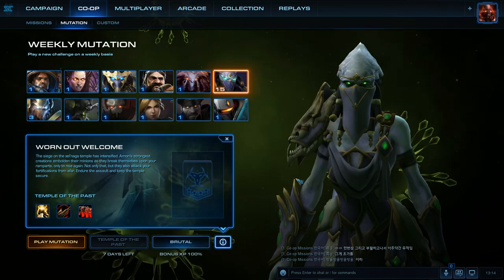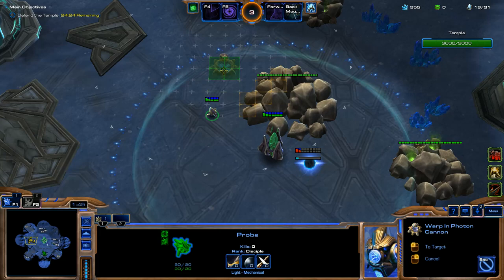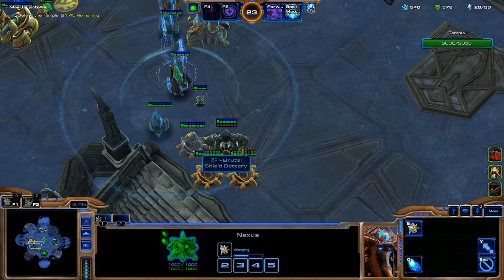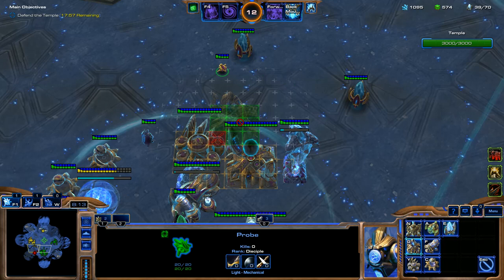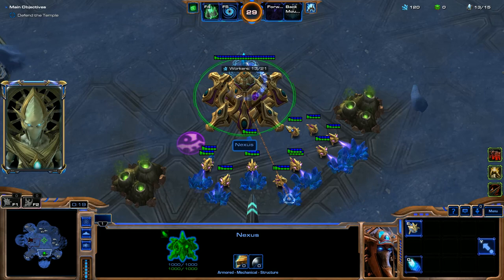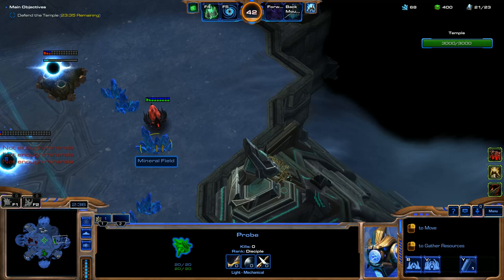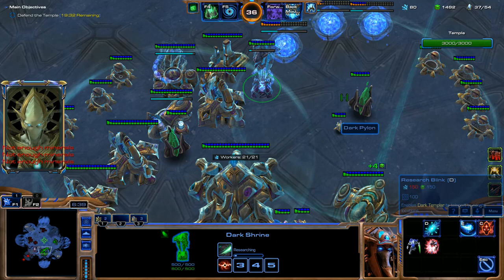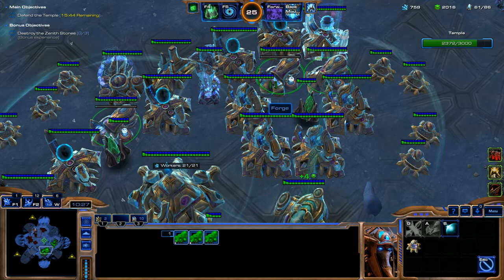StarCraft 2: How Close Can One Get Without Winning??? "Worn Out Welcome"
Walk-through/playthrough of how to beat "Worn Out Welcome" weekly mutation.  The winning playthrough is at the very end if you want to just watch that.  Otherwise, the previous clips show my attempts and failures.

If you have any questions or requests, please post them in the comments.